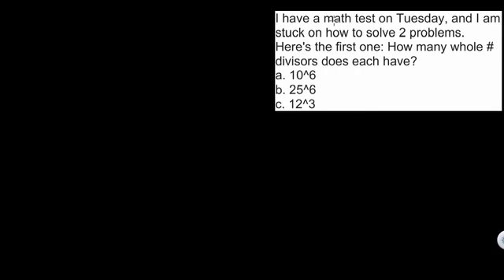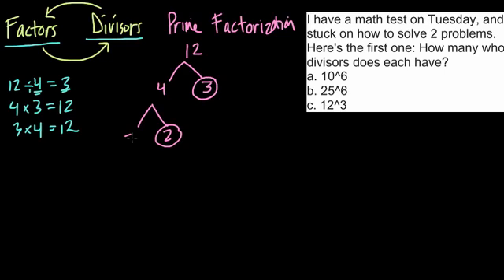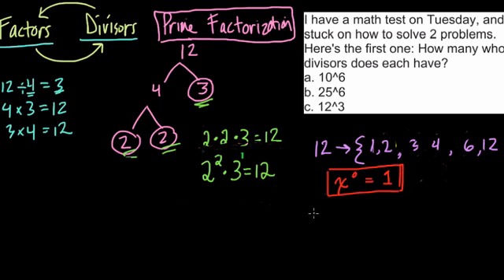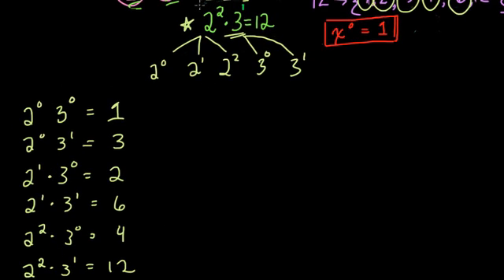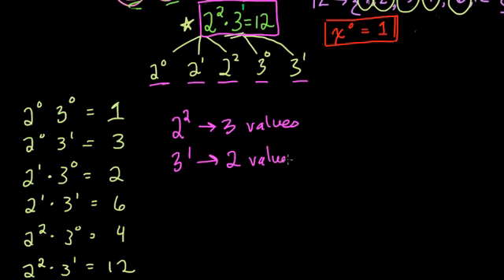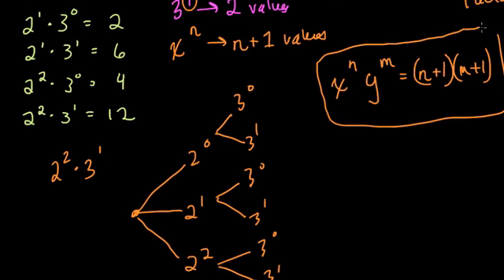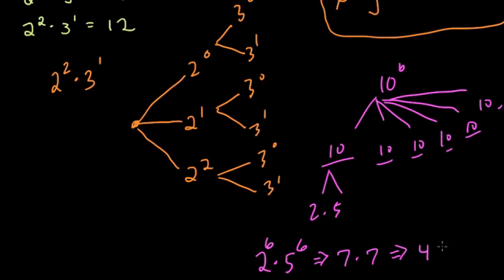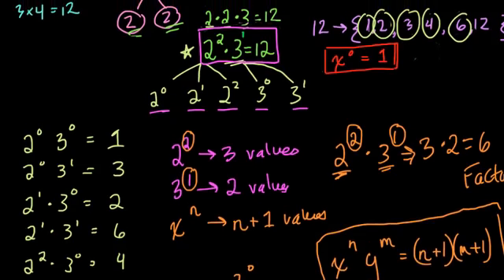Counting Factors Intro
using prime numbers to count factors